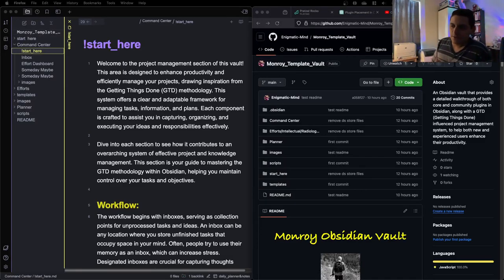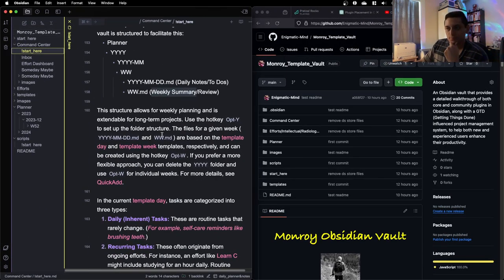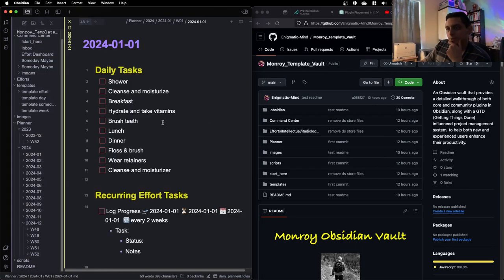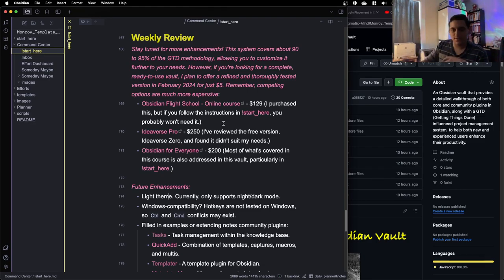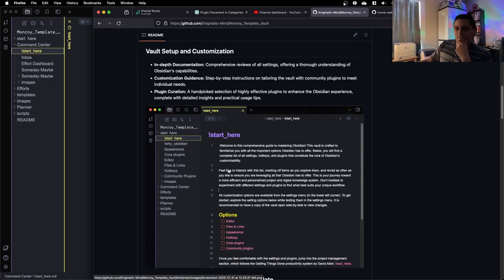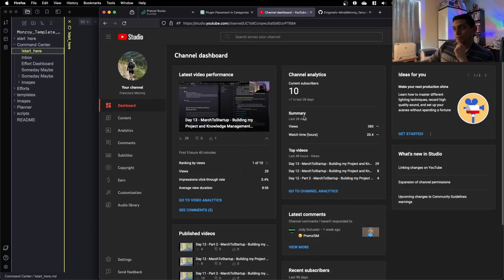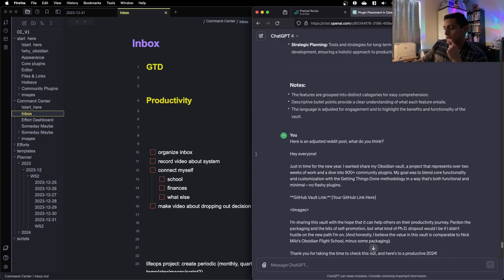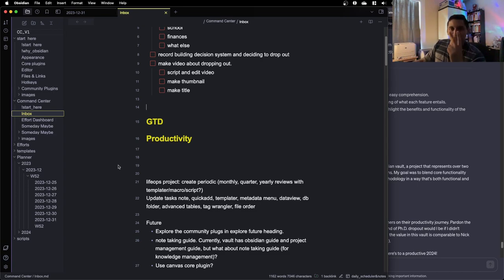Day 14 - MarchToStartup - Series Finale - Building my Project and Knowledge Management System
MarchToStartup Overview:
I’m dropping out of my PhD in electrical engineering in June 2024 to focus on a path of innovation and entrepreneurship. I’m currently on my baby steps, and my first goal is to generate a passive income of $5k/month. This will cover my expenses, allowing me the freedom to research and develop startup ideas.

My overall goal is:
- $5k/month (1-2 years)
- $10M startup exit (3-4 years)
- $100M startup exit (8 years)
- $1B startup (13 years)
- multiple $B company

Current Focus - Project and knowledge management system:
I’m in the process of creating a custom project and knowledge system using Obsidian. I’ve experimented with paper systems, Excel, Notion, ToDoist, etc. None fit all the requirements. Obsidian has a lot of customization options, but it’s still in its early stages, so I need to figure out how to make do with it.

Next Steps - Build a freelance portfolio?:
With the decision to drop out, generating income in any way is my first priority. A traditional job takes time/focus from my efforts, so I’m planning to freelance at least initially. In this way, I can build up my skills, generate income, and have a flexible working schedule. First, I need to build up my portfolio by creating apps that also have the potential to generate revenue. … I’ll probably clarify my priorities once my management system is operational.

Streaming Schedule:
TBD. Currently on winter break. I won’t finalize a streaming schedule until January, but I will stream every day for at least 1 hour.